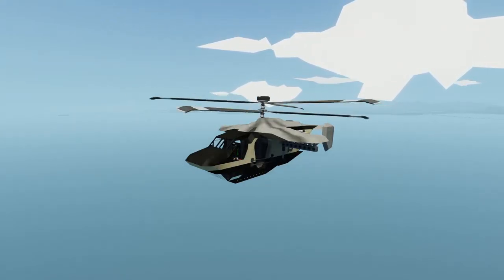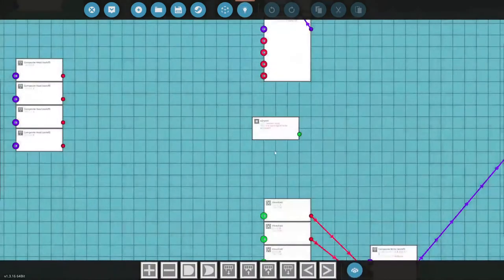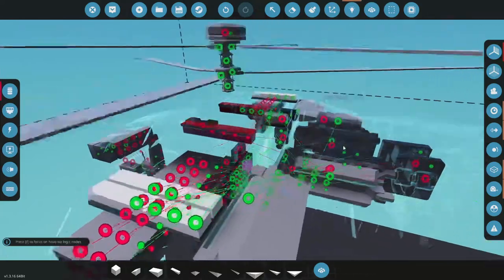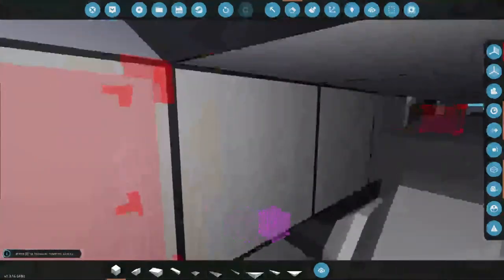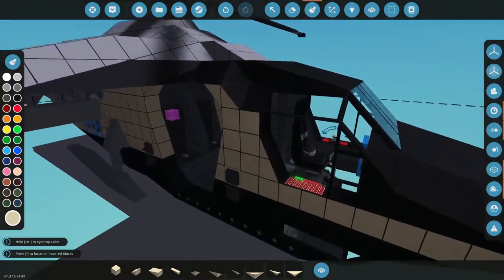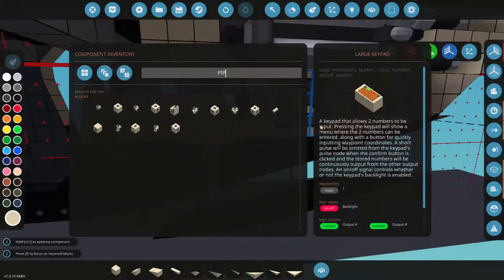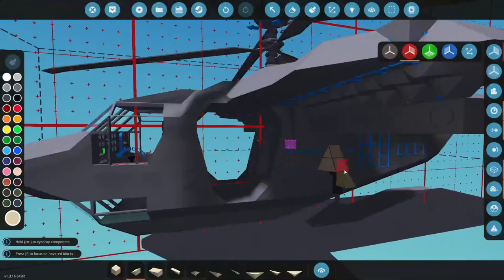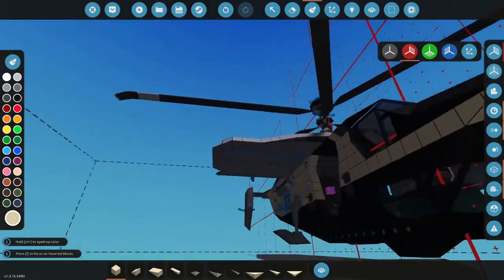ReFuel and ReCharge & Finishing the Instrument Panels! Stormworks Build AP HELI BUILD [7]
Stormworks Build AP HELI BUILD [7] "All Purpose Helicopter"

In this video I finish the intrument panel and gauges to control the hardpoints on the coaxial helicopter as well as adding some refueling and recharging to it. Hopefully this helicopter will be able to do all sorts of rescue and miltary missions.